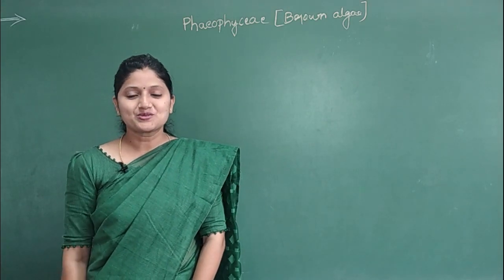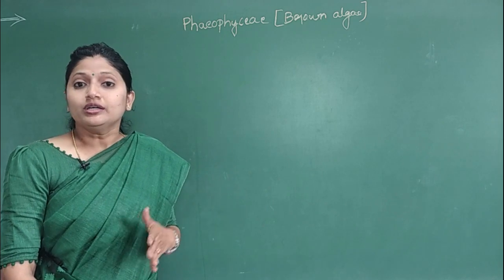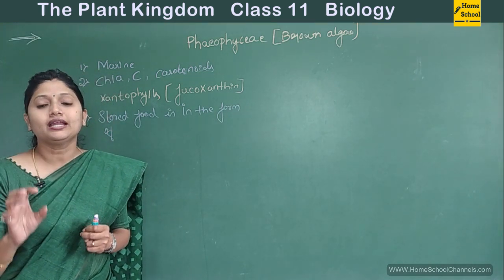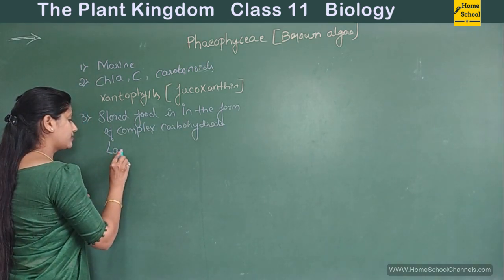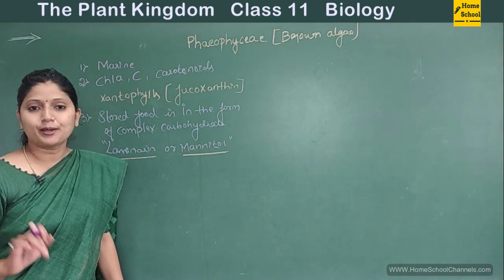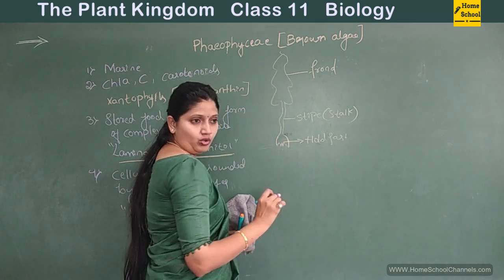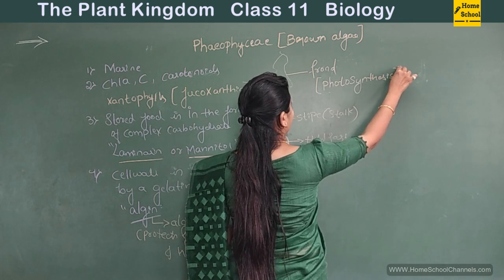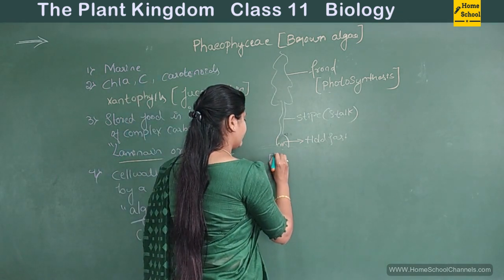Plant Kingdom Class 11 Biology | Algae | Part-3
In this session of Plant Kingdom we learn about brown algae(Phaeophyceae) and red algae(Rhodophyceae). And their characteristics.